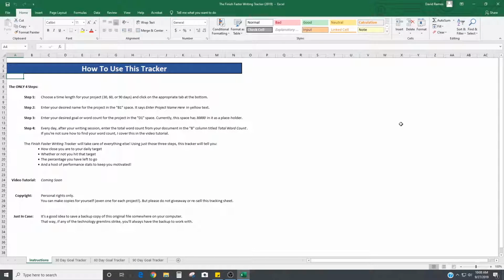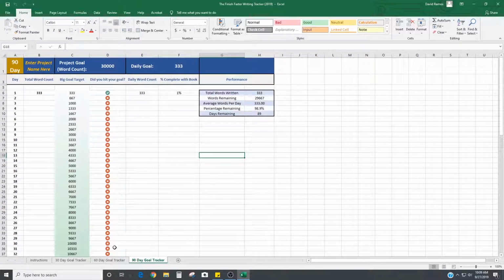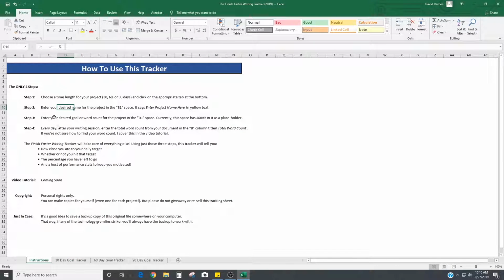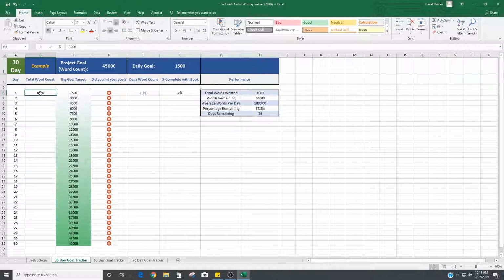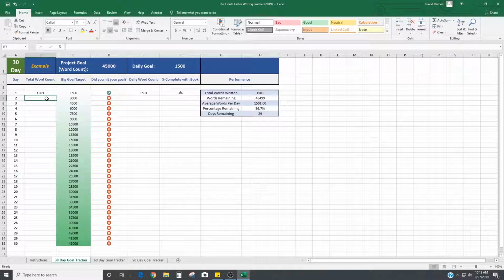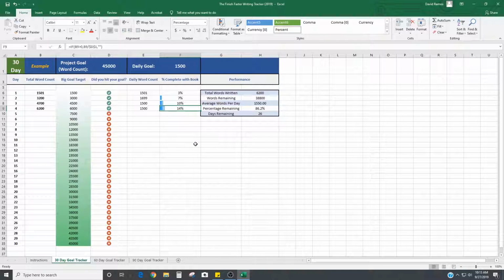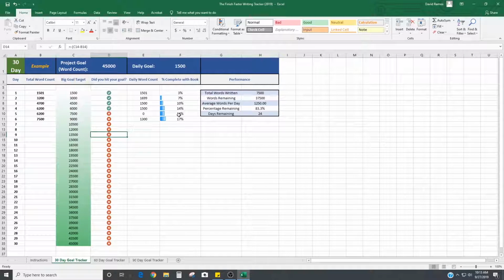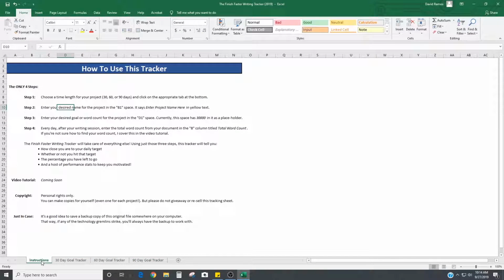The Finish Faster Writing Tracker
👉 Gain insider knowledge from Brendon Burchard, Justin Welsh, Natalie Ellis, Ali Abdaal, and Dominique Broadway as they share their insights on building a successful creator business.
✅ I loved it and highly recommend if you want to help on your creator journey this year. I always recommend using a shorter time frame than you think you'll need. If you know you only have 30 days to finish a project versus 90, you'll surprise yourself how much you can get done in that month even if you don't complete the book 100%.

- David